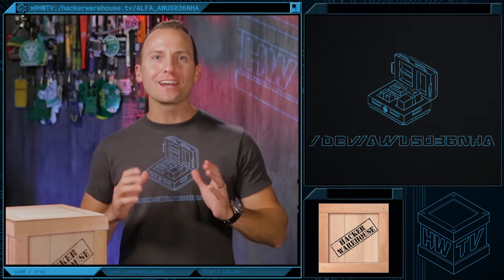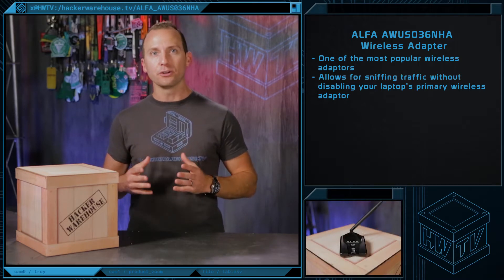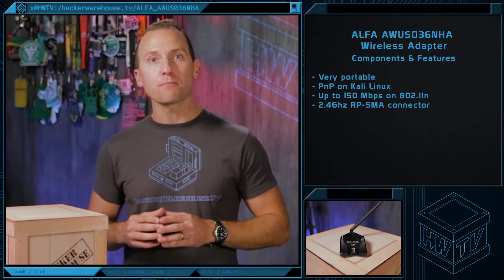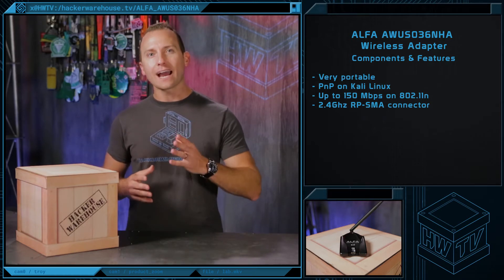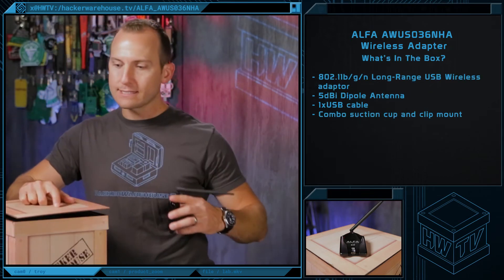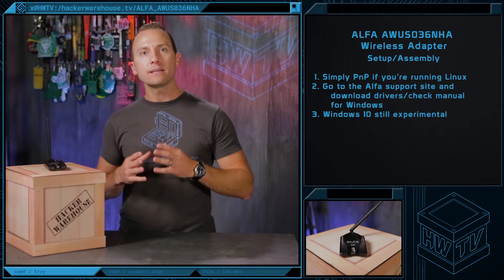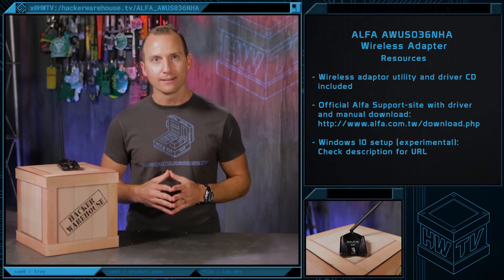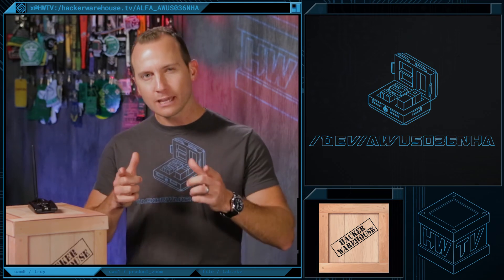ALFA AWUS036NHA Wireless Adapter Unboxing – Toolkit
This Toolkit segment is dedicated to the Alfa AWUS036NHA Wireless USB Adapter. You can use this even with your regular WIFI still connected.

00:00 - Intro
00:31 - Begin Content